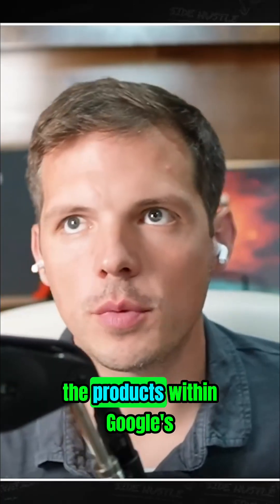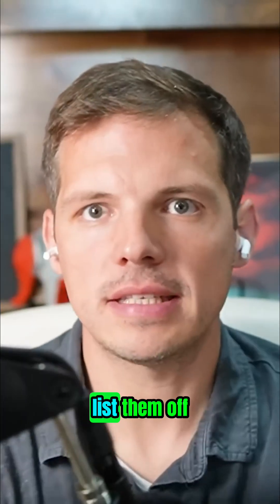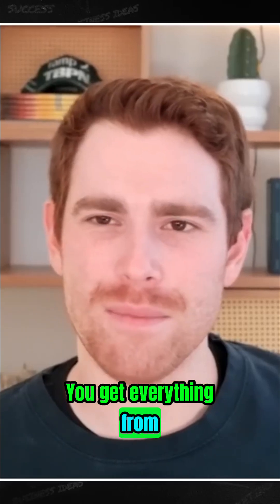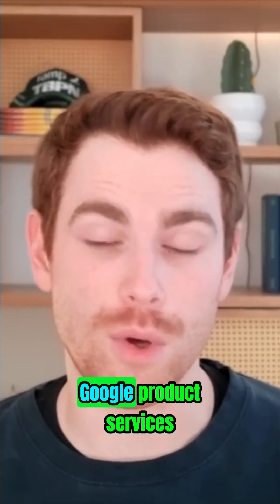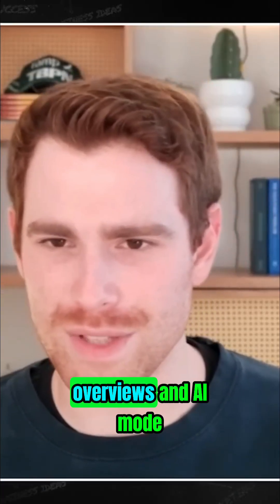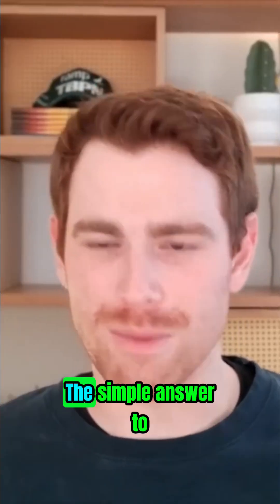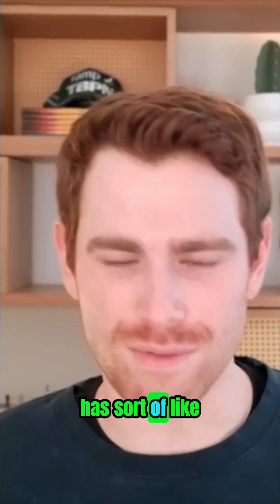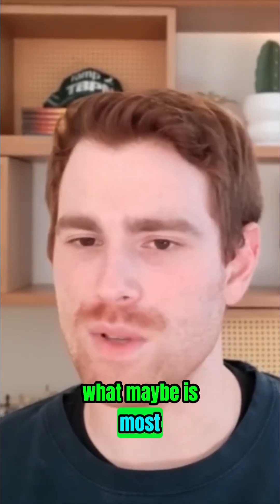Google AI: Unveiling The Key Products & Features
From the Gemini app to AI-powered Google Docs, Sheets, and Drive, Google's AI studio offers a wide array of products. Discover custom-built AI native products like NotebookLM and the AI builder platform. FULL VIDEO